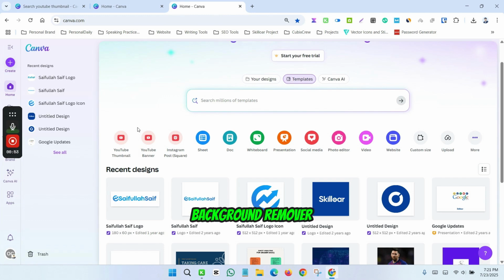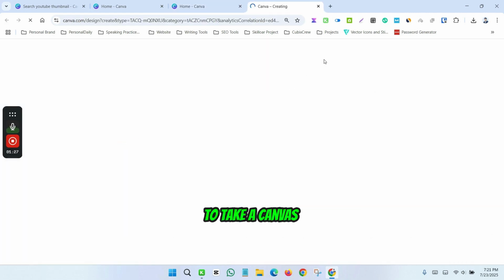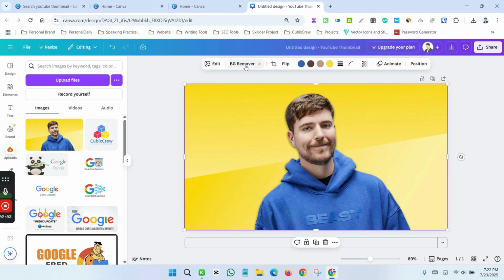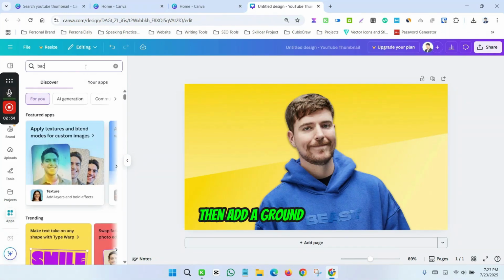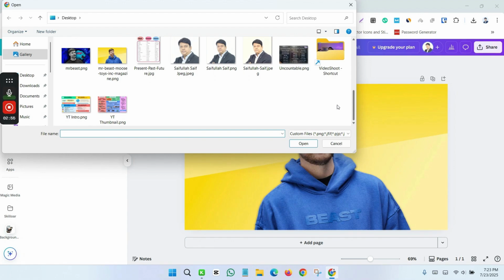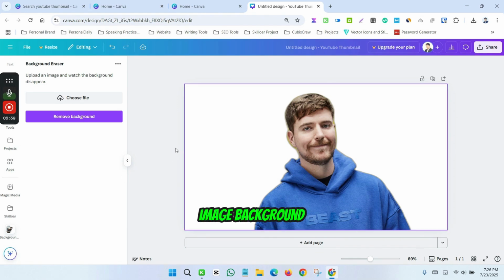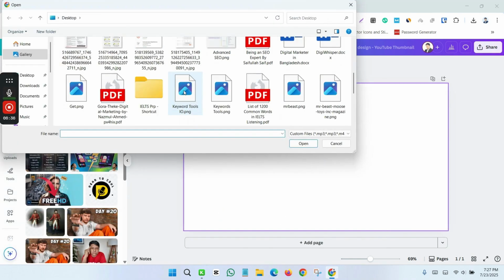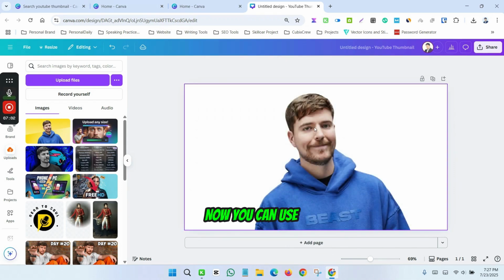How to REMOVE Background In Canva Free (Free & Pro Both- Secret Tips)!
Learn how to remove background from images using Canva—even without Canva Pro! In this step-by-step guide, I’ll show you two easy methods: one for free users and one for Canva Pro subscribers.

✅ Free Canva Hack: Remove image backgrounds without paying!
✅ Pro Tips: Use the built-in BG remover for seamless edits.
✅ Boost your creativity and streamline your workflow today.

CHAPTERS:
00:00 - How to remove image background using Canva
00:05 - Canva Free User Guide
00:40 - Canva Pro User Features
03:06 - Thank You and Conclusion

Struggling with how to remove background in Canva free without paying for Pro? You’re in the right place! In this video, I’ll show you exactly how to remove the background of a picture in Canva—using 100% free methods, no paid features or third-party apps required. Whether you’re a student, marketer, designer, or small business owner, this tutorial will help you create clean, professional-looking images in minutes!

A clear, step-by-step walkthrough on how to remove image background in Canva for free
Tips for using Canva’s built-in tools and a clever workaround for non-Pro users
How to remove backgrounds in Canva for photos, logos, and even simple video clips
Real examples so you can see the process from start to finish
Bonus: Quick tricks to delete background in Canva and keep your images high quality!
Most “remove bg in Canva” tutorials require Canva Pro, but not everyone wants to pay for extra features. I created this guide to solve that problem—so you can make eye-catching graphics, social media posts, and thumbnails without spending a dime. You’ll save time, skip the frustration, and get results that look like you paid for Pro!

What tools and processes are covered?

Canva’s free background remover alternatives
Using free PNG tools and integrating with Canva
Tips for maintaining image quality after background removal
How to remove logo background in Canva for clean branding
Solutions for white backgrounds, transparent backgrounds, and more!

About digiWhisper (Digi Whisper):
On this channel, you’ll find the best daily tools, honest reviews, and smart tech tips to boost your productivity.

*� Connect with digiWhisper:

*� Ready to master how to remove background in Canva free?